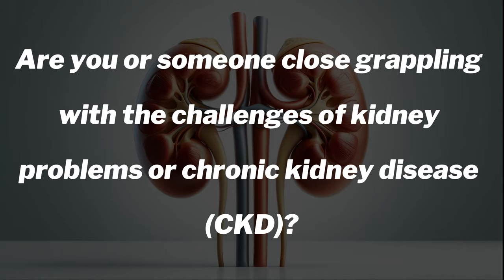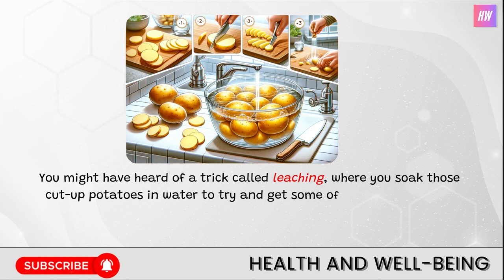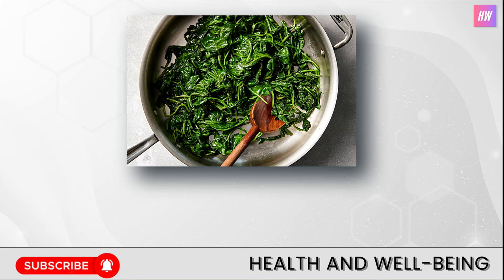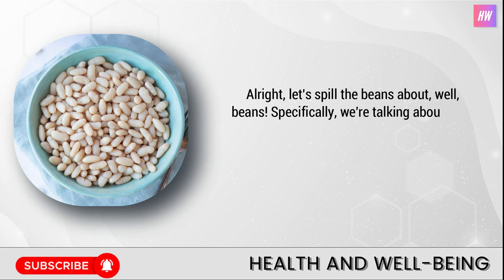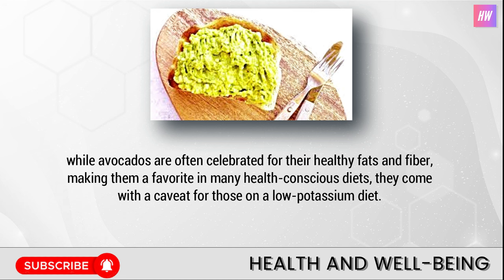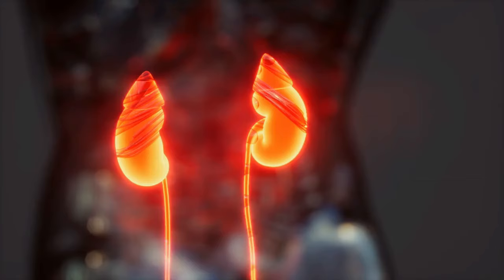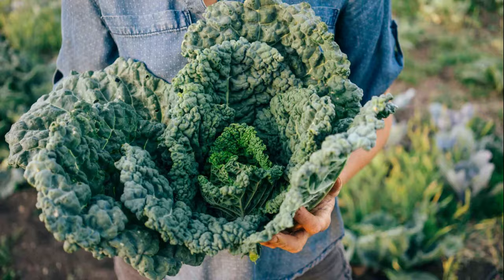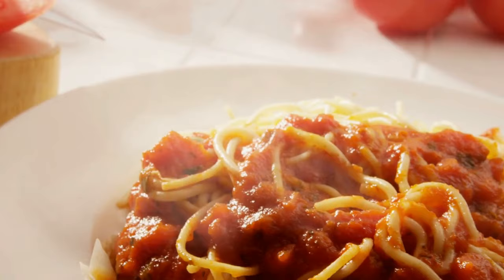Shocking! Potassium Foods You Should Avoid For Kidney Health | Health And Well-Being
Navigating kidney health can be complex, especially when it comes to understanding how diet impacts your well-being. Potassium, a crucial nutrient, plays a vital role in our body's functioning but can pose risks when levels become too high, especially for those with kidney issues. Our latest video sheds light on this topic, offering insights into 10 high-potassium vegetables that might need moderation or avoidance to protect your kidney health. Here's a quick overview:

1️⃣ Potatoes and Sweet Potatoes: Rich in potassium, requiring cautious consumption or leaching for those with kidney concerns.
2️⃣ Tomatoes and Tomato Products: Surprisingly high in potassium, posing a challenge for kidney health when consumed in large amounts.
3️⃣ Spinach: A nutrient powerhouse that becomes even richer in potassium once cooked.
4️⃣ Beet Greens: Even more potassium-rich than the beetroots themselves, needing moderation in a kidney-friendly diet.
5️⃣ White Beans: Among the highest in potassium, valuable but to be enjoyed carefully by those with kidney issues.
6️⃣ Avocados: A trendy, healthy fat source that's also high in potassium, requiring moderation.
7️⃣ Swiss Chard: Similar to spinach, with a high potassium concentration that increases when cooked.
8️⃣ Acorn Squash: A fiber-rich, nutrient-packed choice that's also high in potassium.
9️⃣ Sweet Peppers: Add color and flavor along with a significant potassium content.
🔟 Kale: A trendy green that packs a potassium punch, especially when cooked.

Your health is an invaluable investment. Understanding and managing the potassium intake in your diet is a crucial step towards safeguarding your kidney health. Every step you take towards better health is a positive one. Let's embark on this journey together, equipped with knowledge and support.

Introduction 0:00
Potatoes and Sweet Potatoes 1:22
Tomatoes and Tomato Products 2:11
Spinach 3:05
Beet Greens 4:03
White Beans 5:04
Avocados 6:10
Swiss Chard 7:07
Acorn Squash 8:12
Sweet Peppers 9:12
Kale 10:03